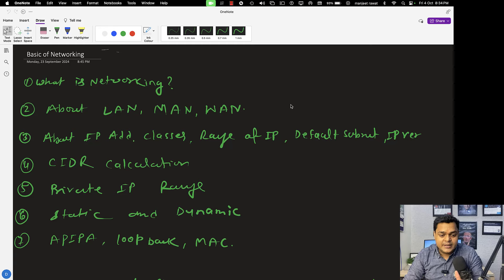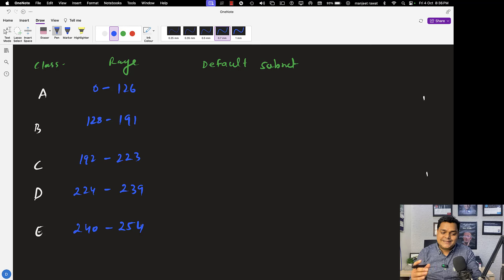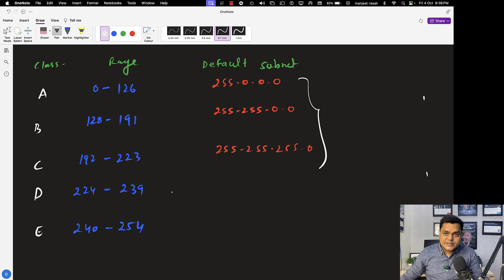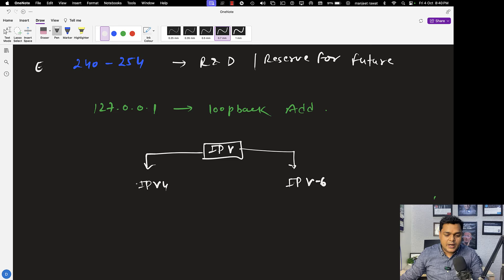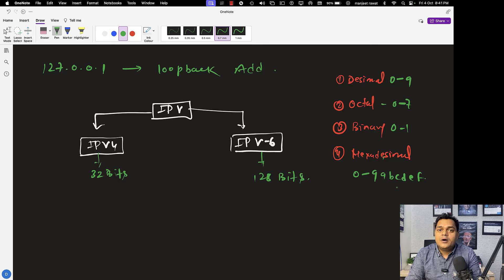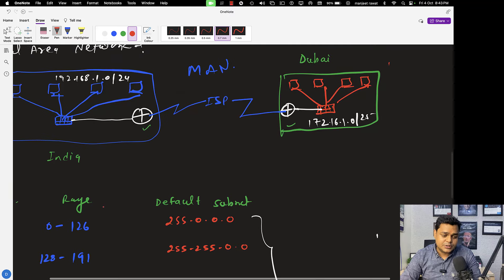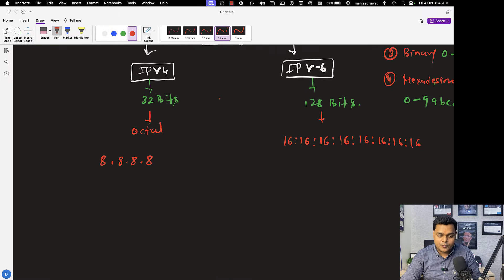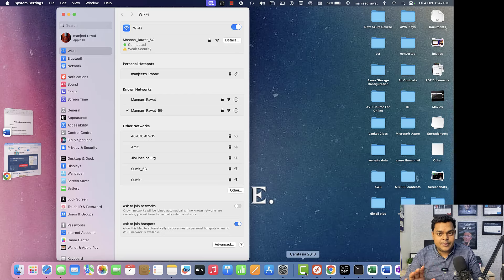How to become system Admin ! What is IP address , Range of IP Address , Public and Private IP.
This is another session of How to become system Administrator and in this session you will learn about what is IP address and Subnetting .